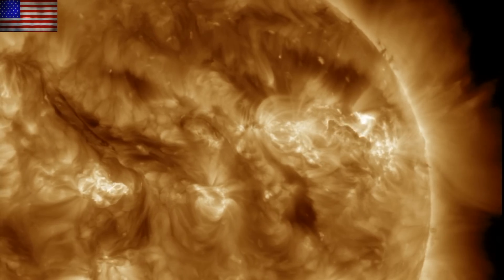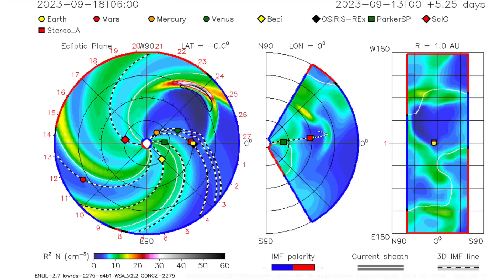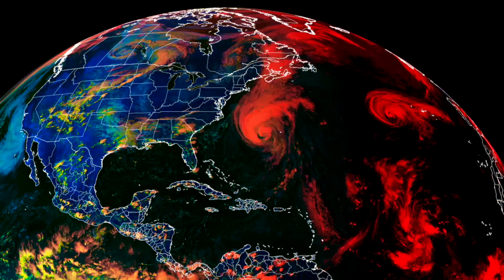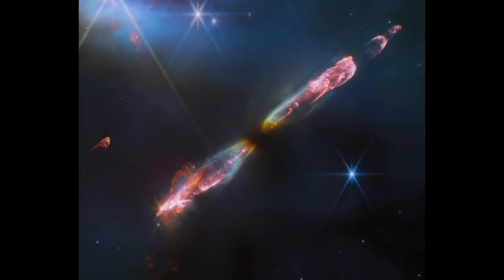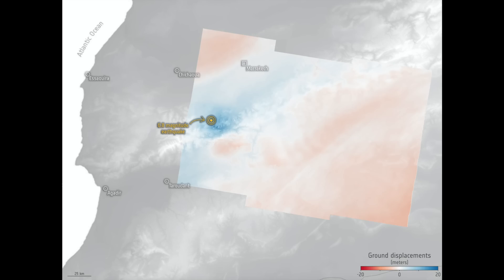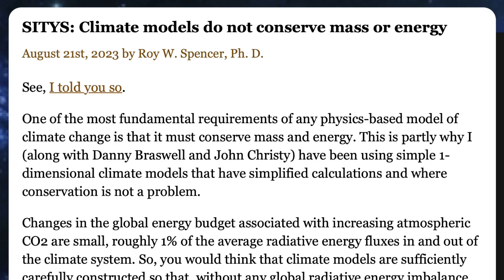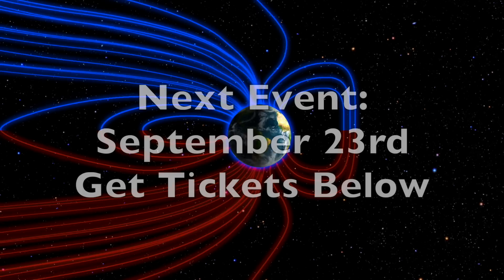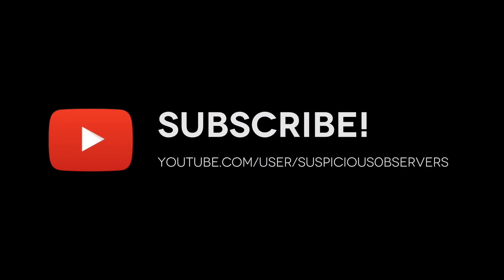Solar Eruption on the Way, Hurricane Approaches, Top Stories | S0 News Sep.15.2023